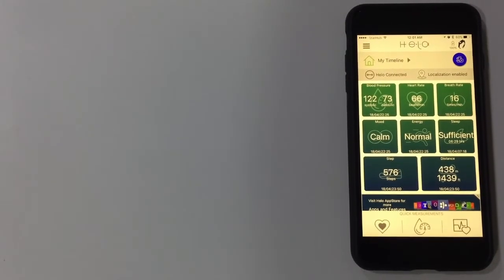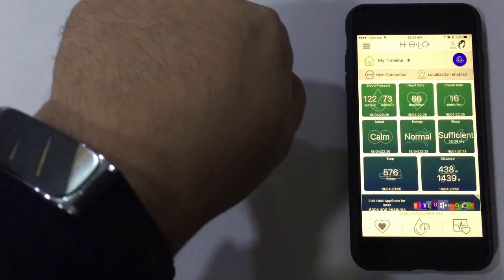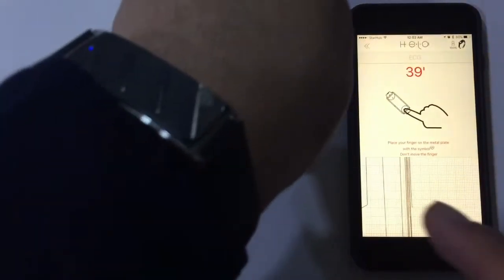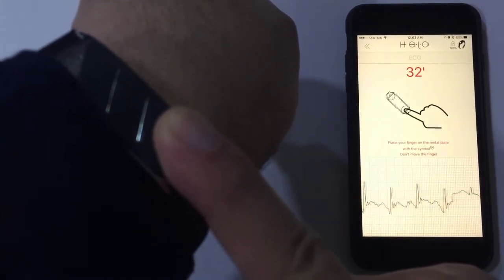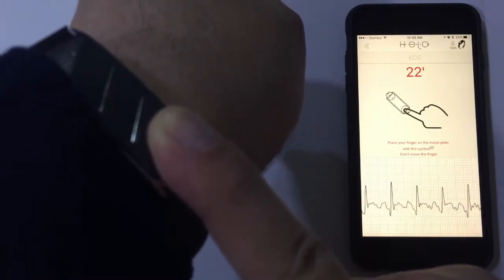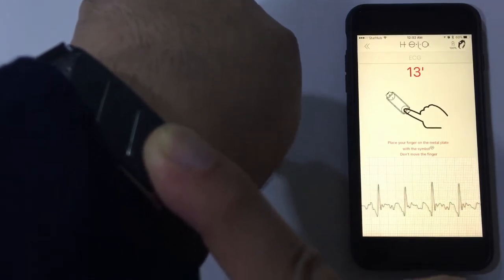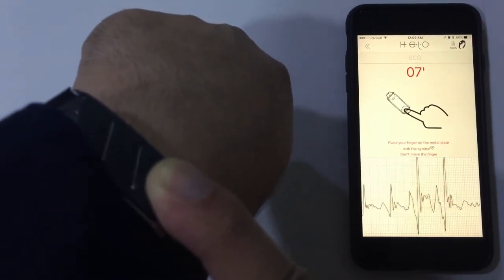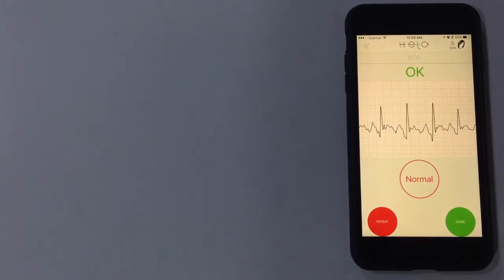How to do an ECG test on the World Helo LX!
The Helo LX can do more than just to measure your heart rate, steps, calories and sleep quality. Here's what it can do:

- Blood Pressure (Yes, without the cuffs!)
- Heart Rate
- Breathe Rate
- ECG/EKG
- Steps
- Mood and Fatigue Levels
- Sleep Quality
- Blood Glucose Levels (No needles, coming Q4 2017)
- Blood Alcohol Levels (Q4 2017)

If you want to buy one, please head over to the following link as you won't be able to get this in stores